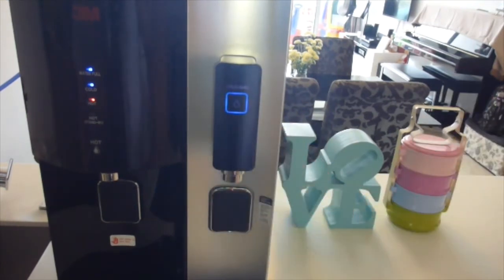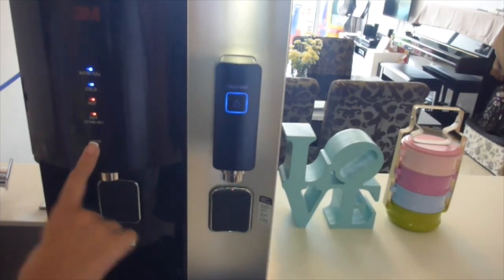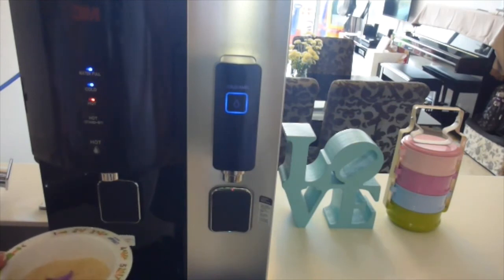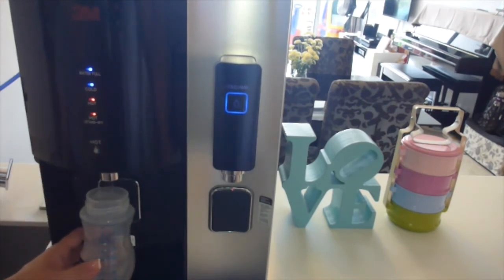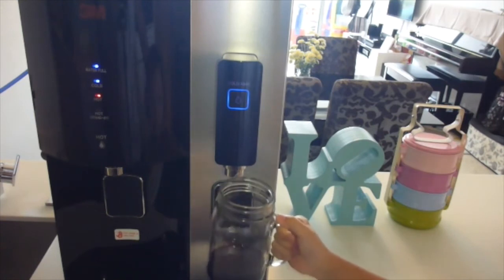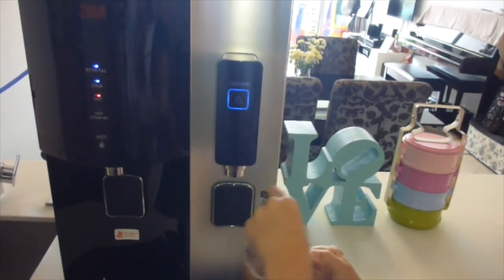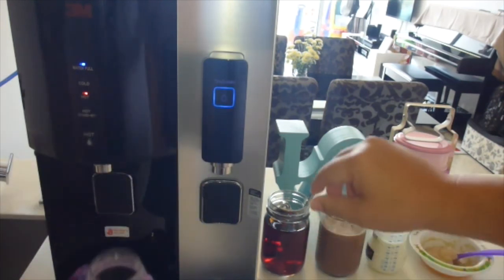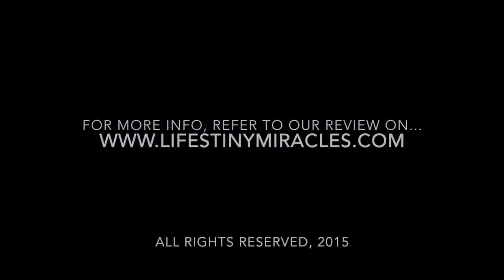How 3M Filtered Water Dispenser Benefits Families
Here's introducing the 3M Filtered Water Dispenser and why it has become pretty much indispensable in our family. (Follow our parenting journey and experiences